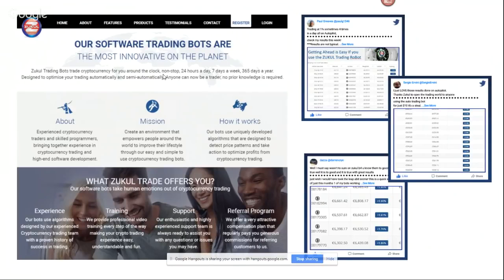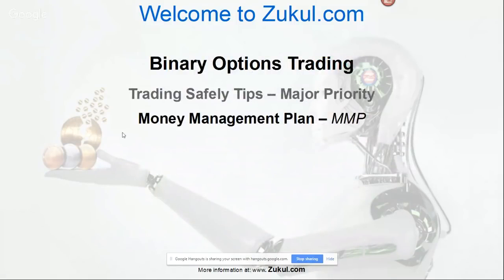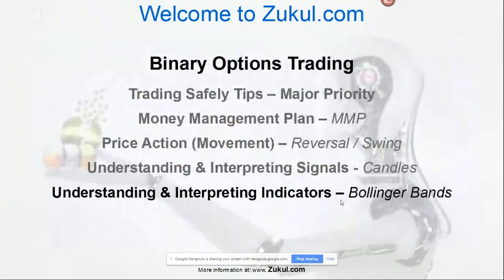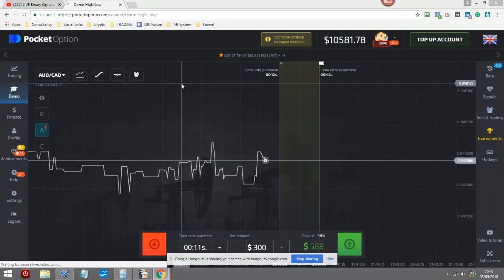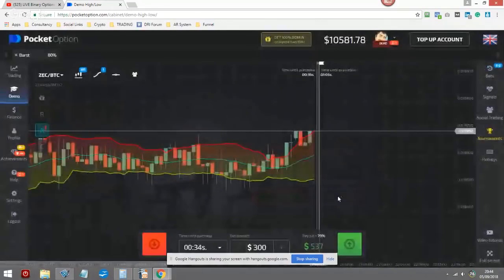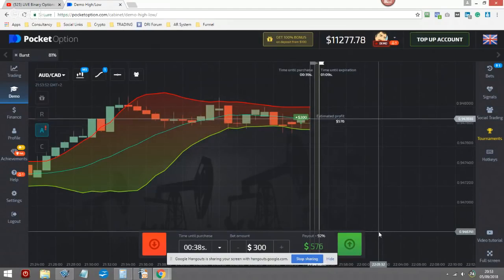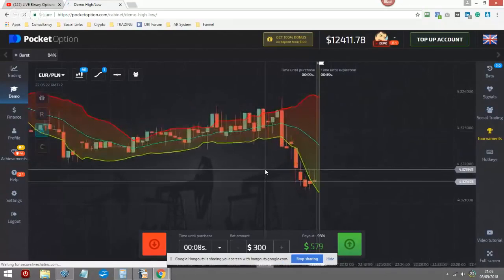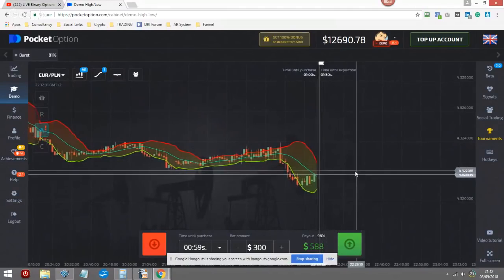Simple Profitable Binary Options Trade How to Make Money Trading Binary Options